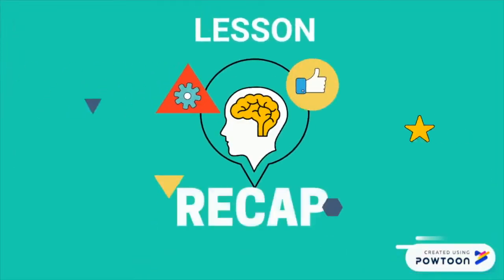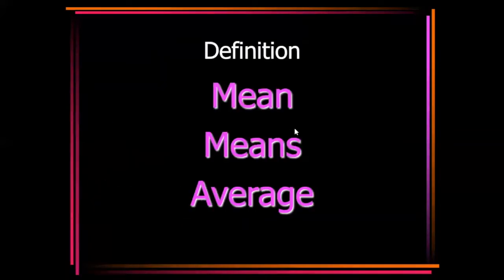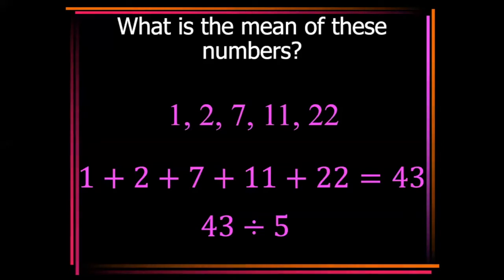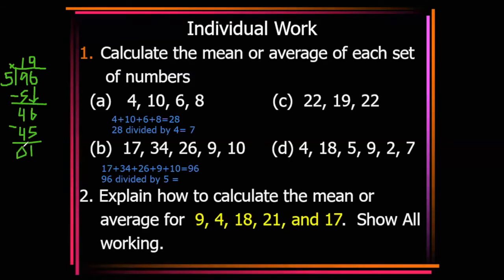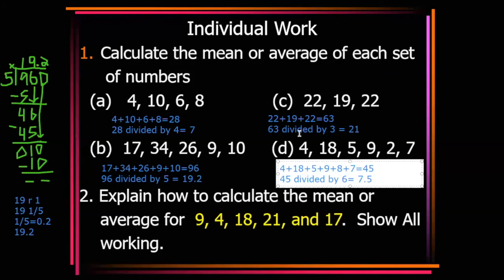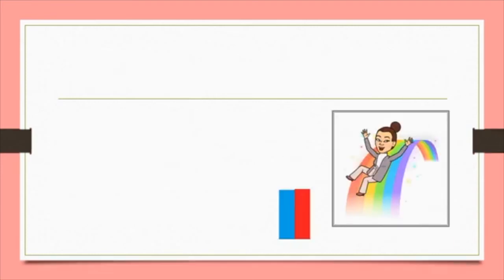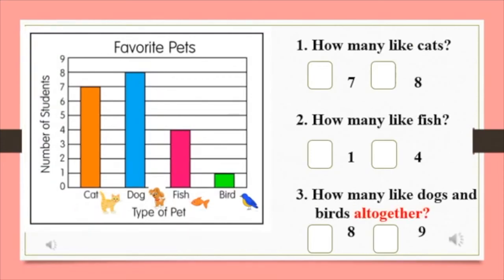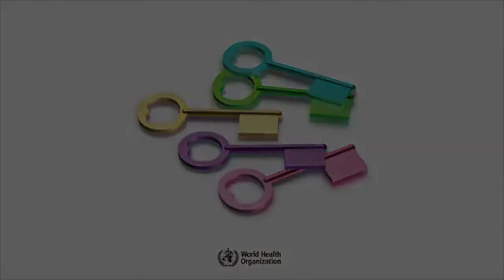Mean Median and Mode Part 2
BJC Math Lesson 20